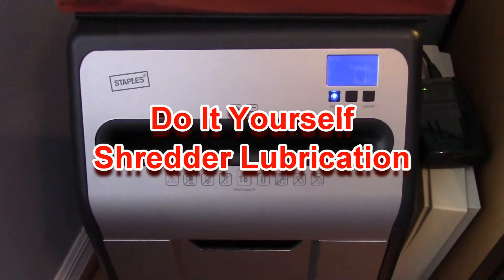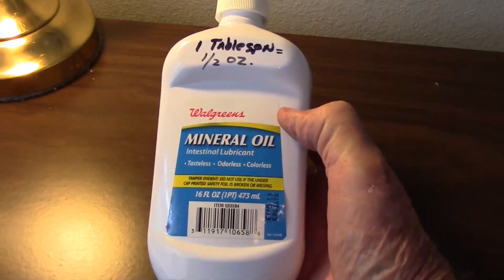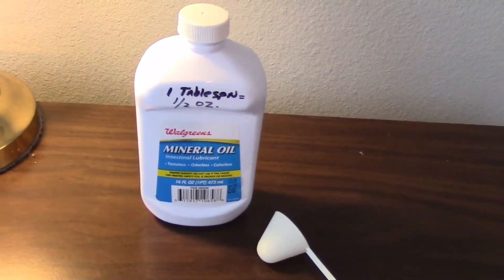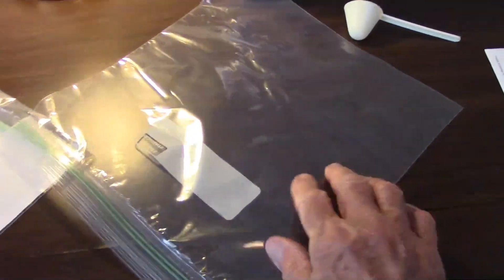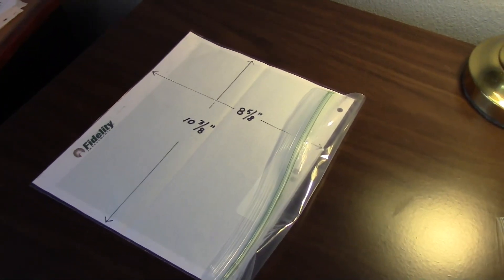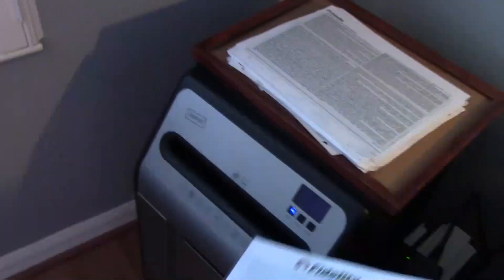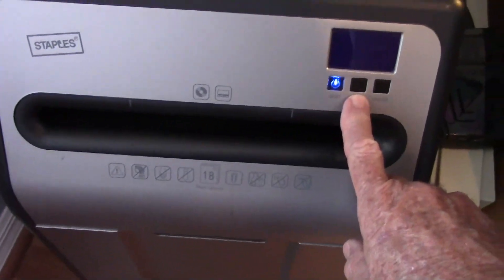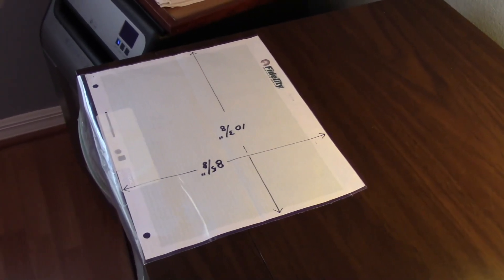DIY Shredder Lube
Your shredder needs to be lubricated periodically.  I've seen recommendations that it be lubricated after each 1/2 hour of continuous shredding.  Commercially available lubrication sheets cost about  $1.00 each.  You can make your own for less than 13 cents.  This video will take you through the process in just 2-1/2 minutes.